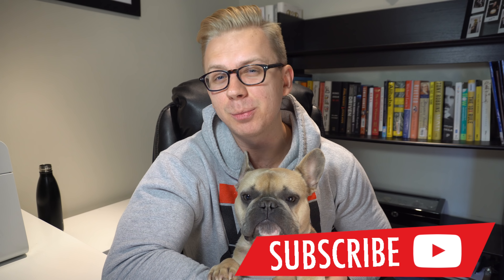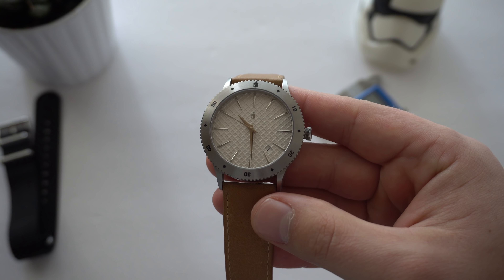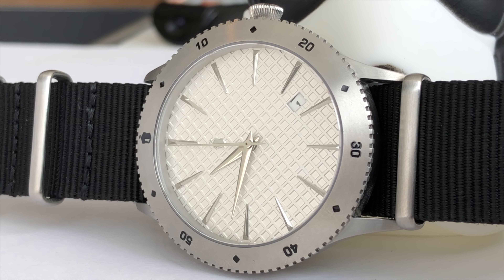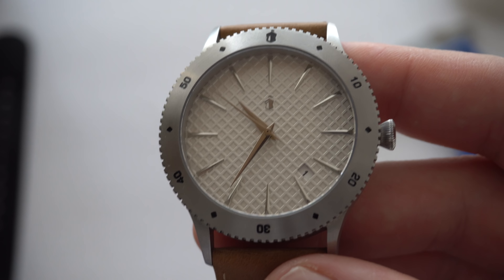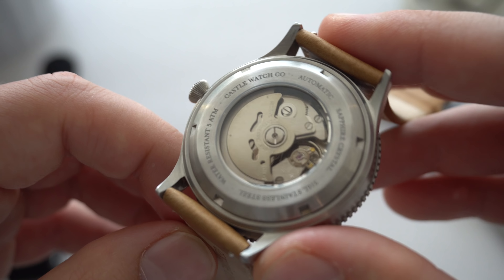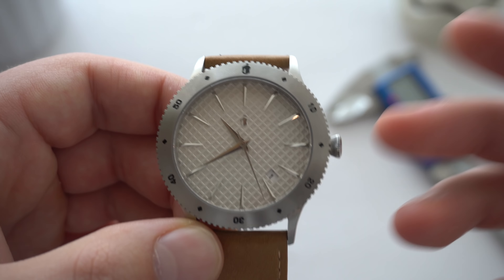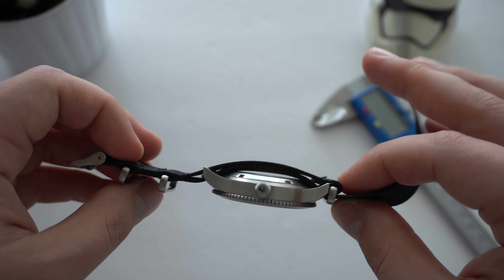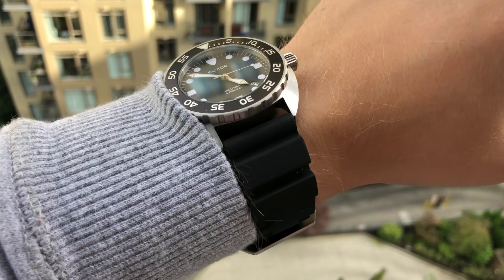Most Affordable Titanium Automatic Watch Castle Cavetto - Review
Here is a full review of Castle Cavetto - the most affordable titanium case automatic watch on the market at the moment. The watch is currently on Kickstarter for only $149 USD. This timepiece features an automatic Seiko NH35a movement, Titanium case with a see through caseback, leather strap, nato strap and one year warranty.
I am really impressed with this watch and with Castle as a company. They create some great and innovative watches at affordable prices.